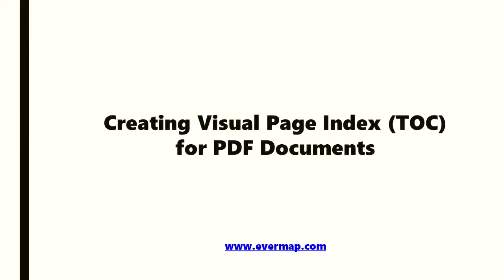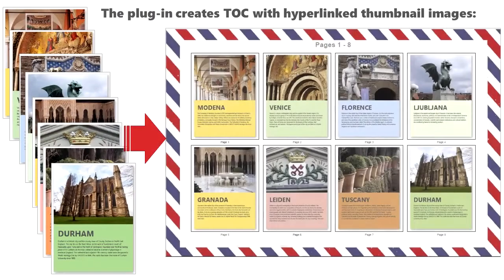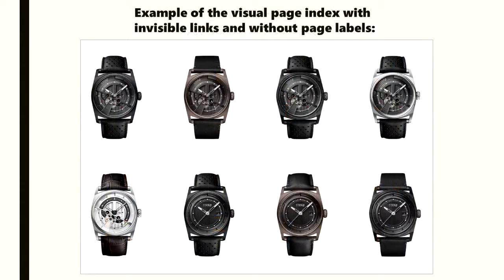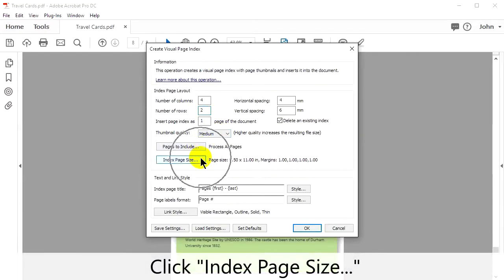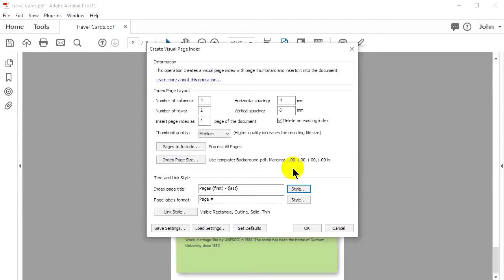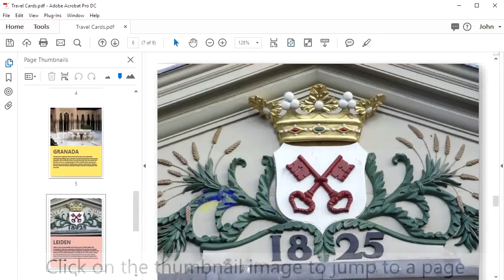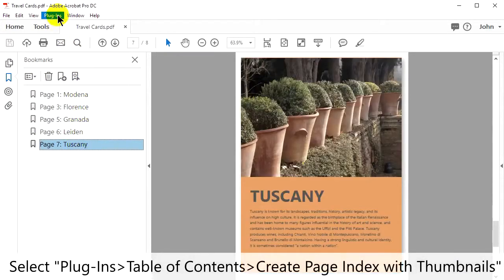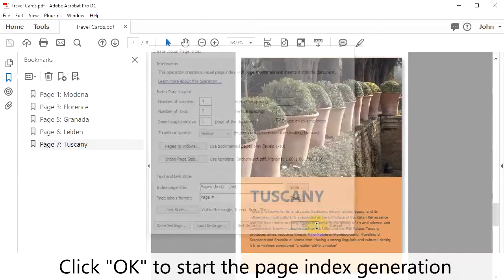Create a Visual Page Index (TOC) for PDF's with AutoBookmark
This video shows you how to create a visual page index (TOC) for PDF documents with the AutoBookmark plug-in for Adobe Acrobat. A Visual page index consists of page thumbnail images arranged in a number of rows and columns. Each page thumbnail has a hyperlink to a corresponding page. The reader can jump to a specific page by clicking on the corresponding page image.

Use this feature to create an interactive table of contents for catalogs, manuals, and other documents that could benefit from the visual table of contents.